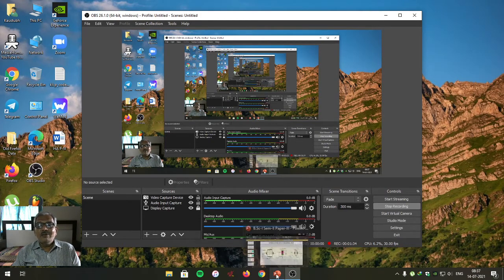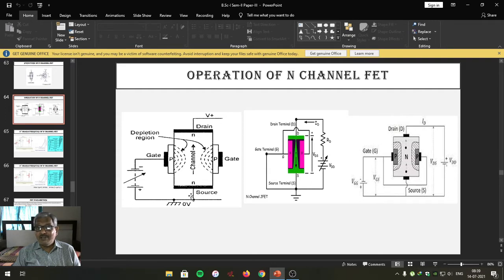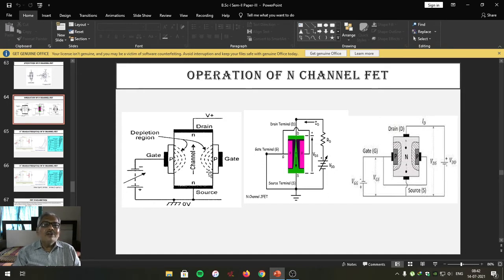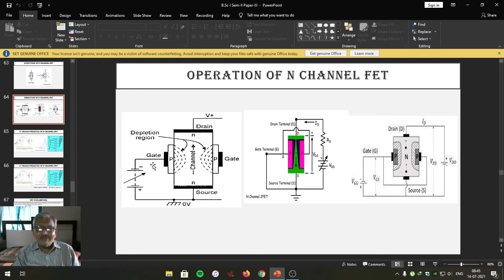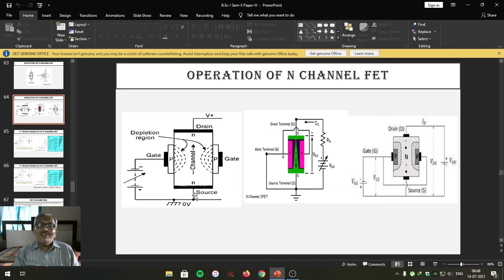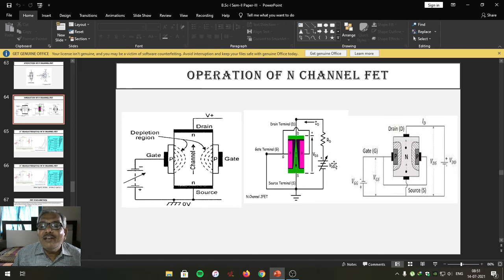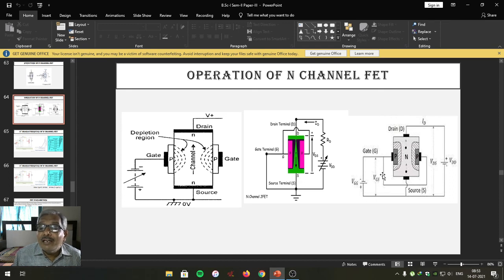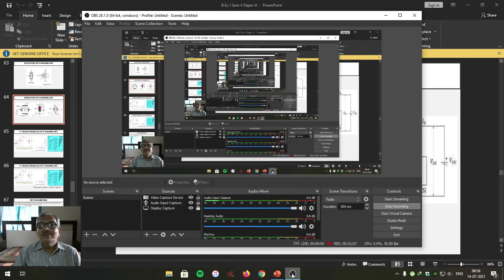B.Sc-I, Sem-II, Paper-III, Chapter-4, Lec-3